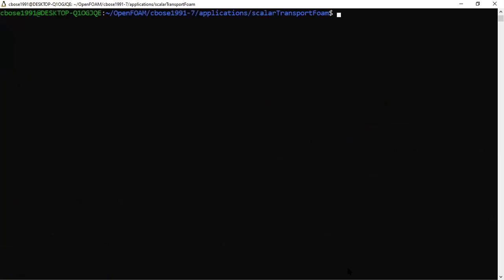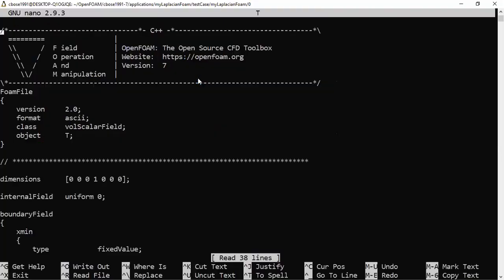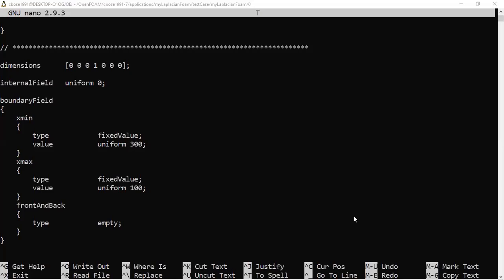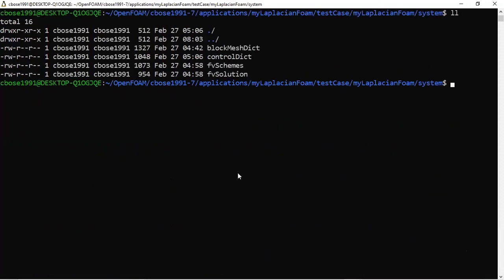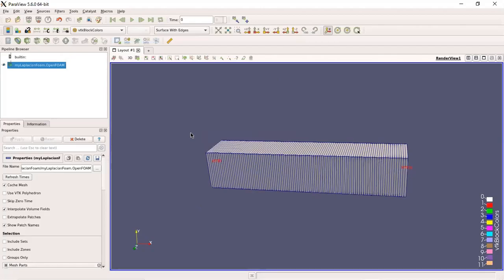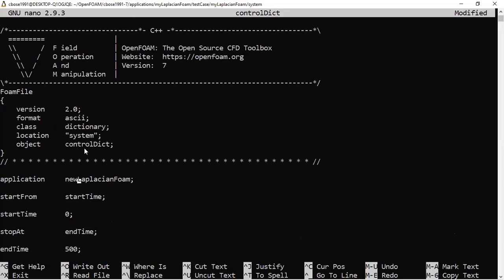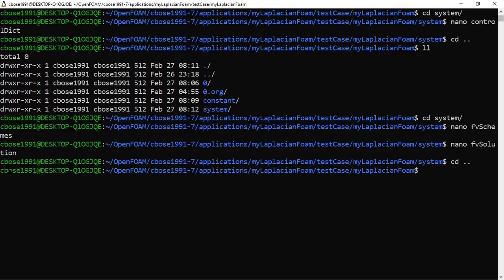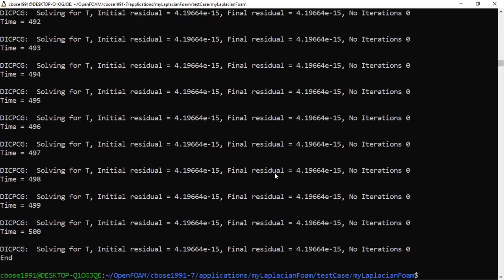Simulating 1D heat conduction problem using the newly compiled Laplacian solver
This lecture was delivered by Dr. Chandan Bose as a guest instructor for the OpenFOAM course (ME412) at the Department of Mechanical Engineering, Indian Institute of Technology Bombay, India in 2021 (Spring Semester). OpenFOAM​​​ OpenSource​​ CFD​